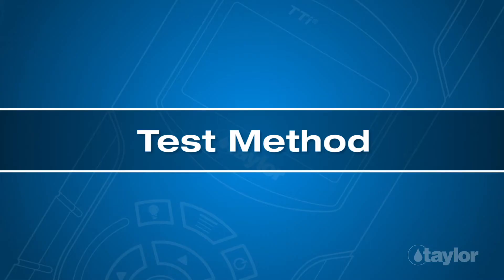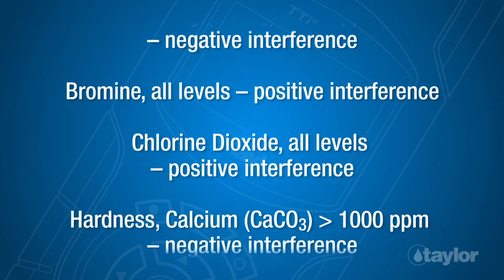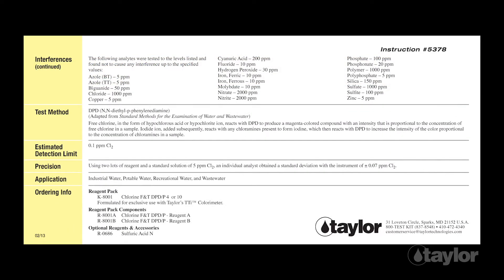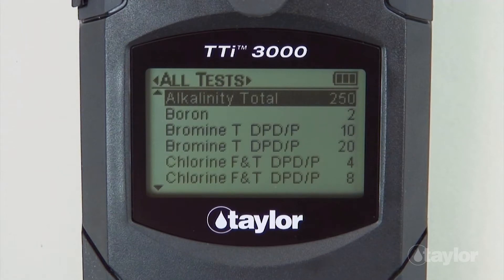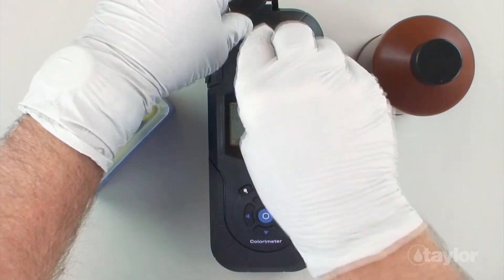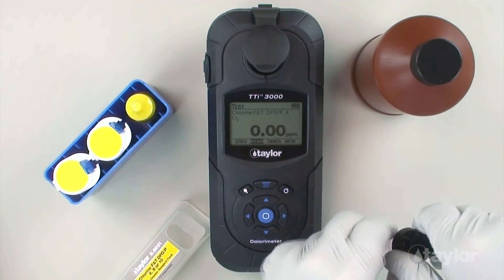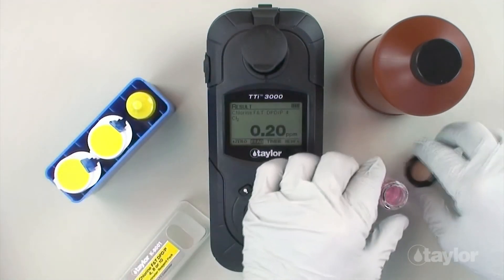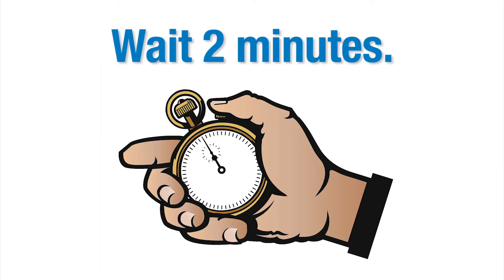Testing for Free & Total Chlorine Using Taylor’s TTi Colorimeter (M-2000 or M-3000)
This video demonstrates how to use Taylor’s M-2000 or M-3000 colorimeter, and reagent pack K-8001, to test for free and total chlorine (0–4.00, 0–8.0, or 0–0.10 ppm).